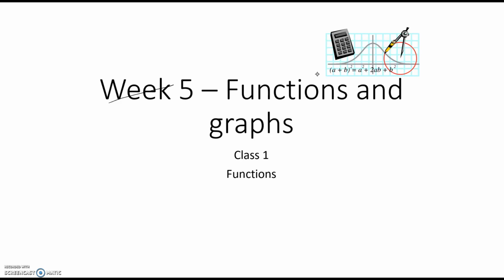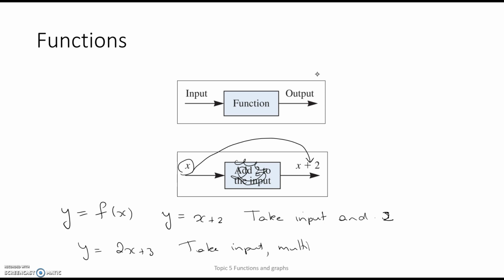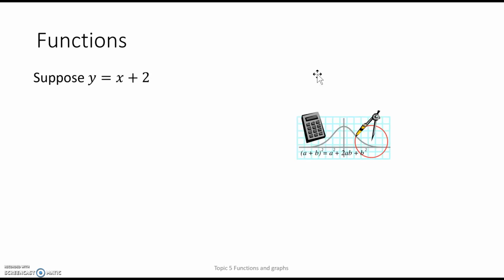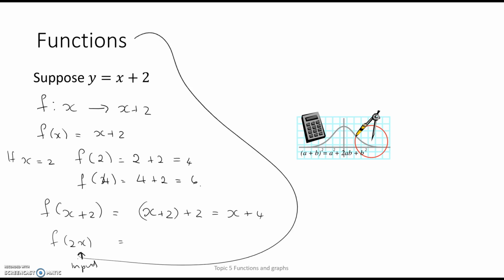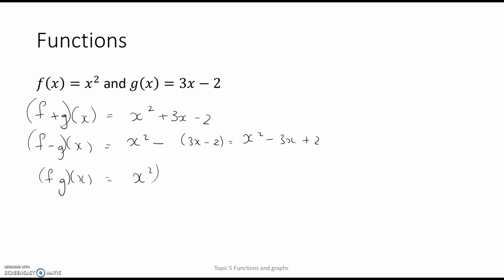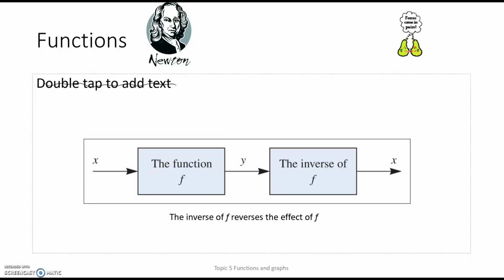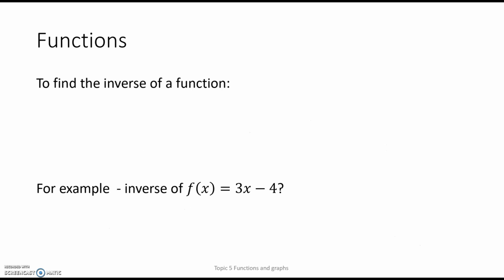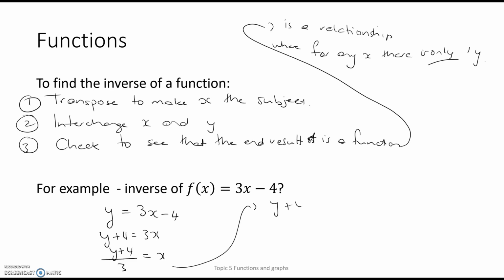FS Topic 5 class 1